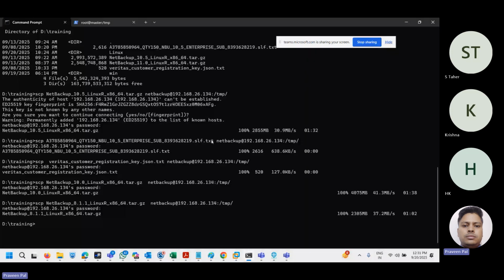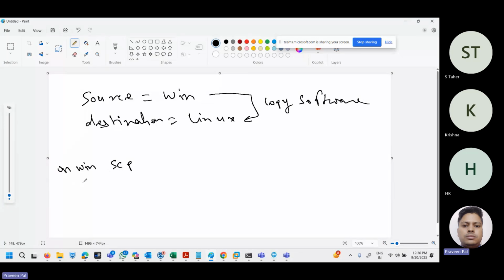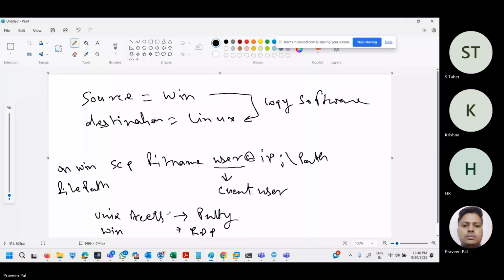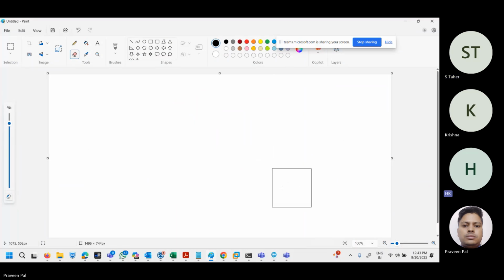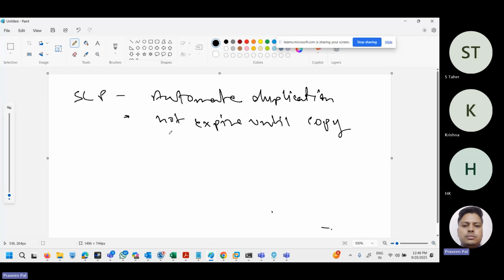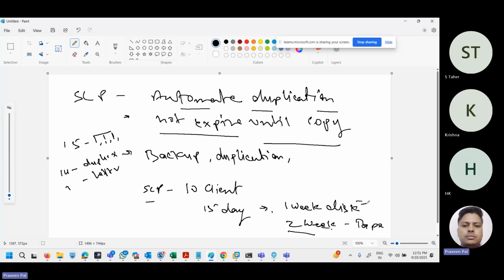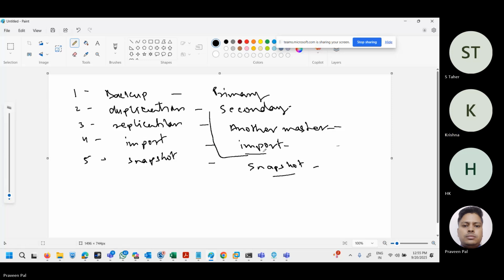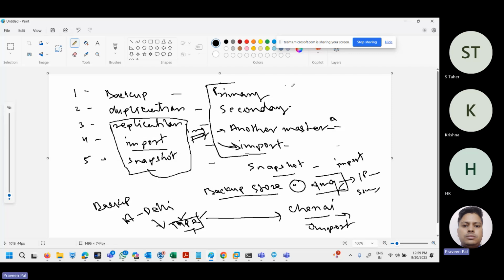Veritas Storage Unit, basic storage, Pure Disk, MSDP, Copy the software.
Storage Unit, Pure disk, MSDP, Advance Disk,